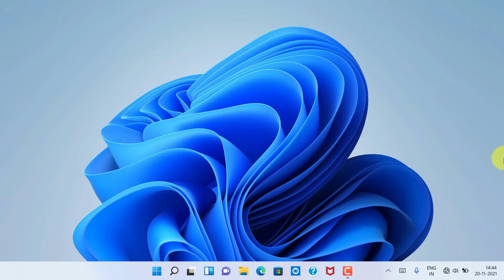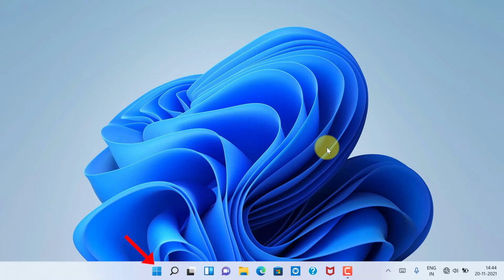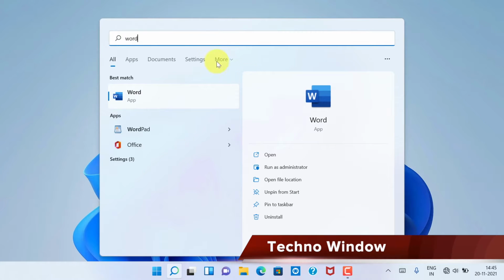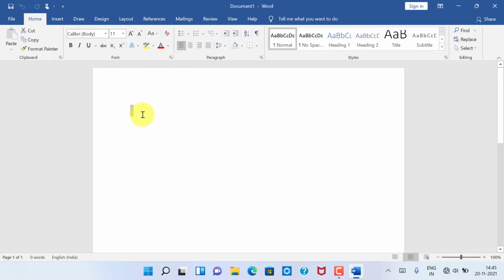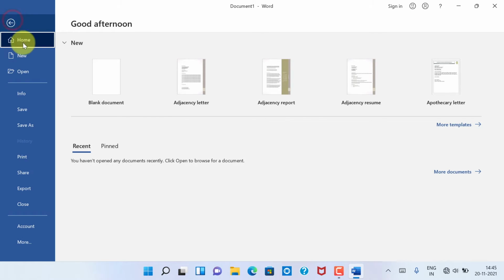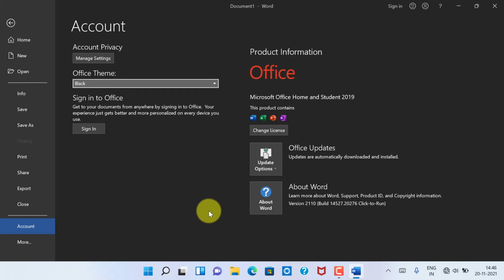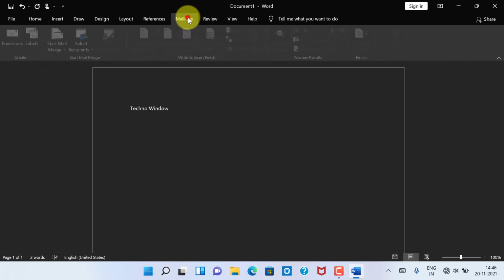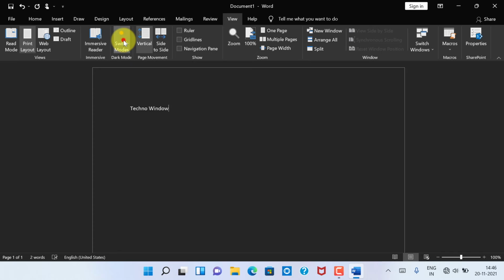How To Turn on Dark Mode in Microsoft Word